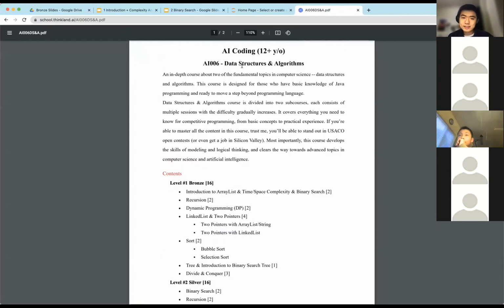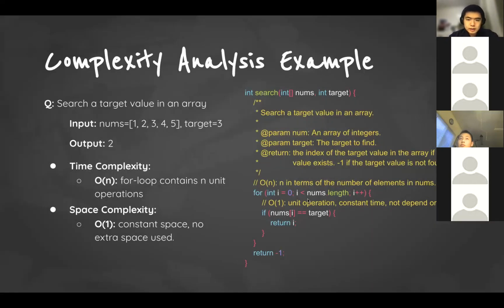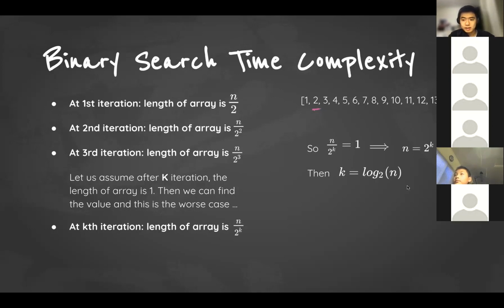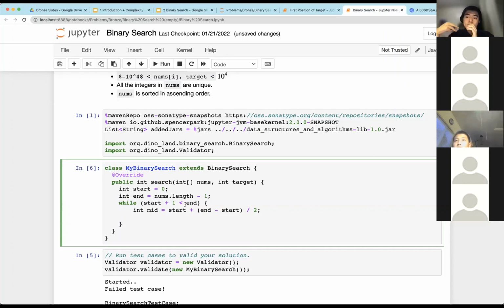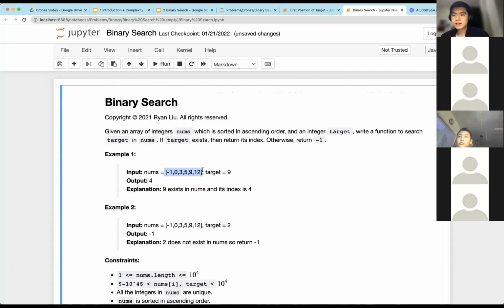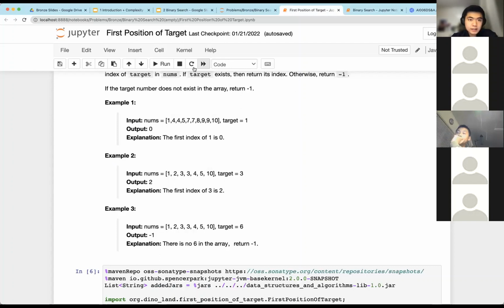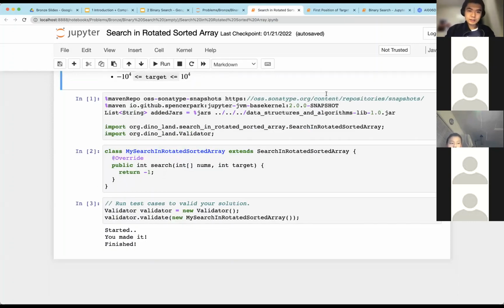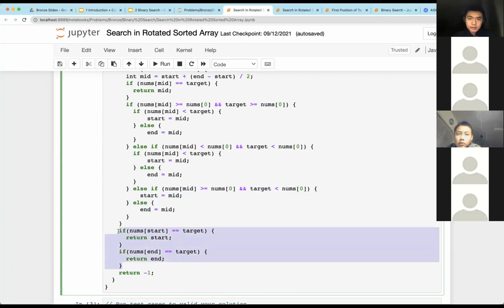AI006 DS&A Demo Class 2022.01.29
Daniel Liu
Data Structures and Algorithms #2